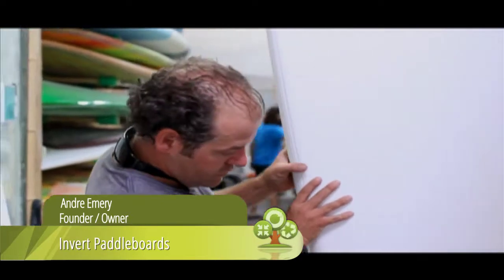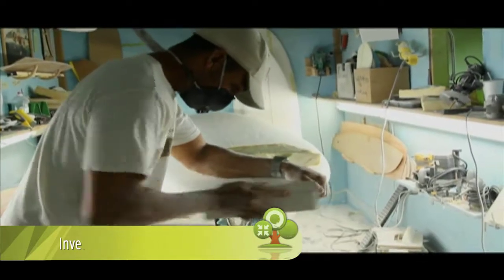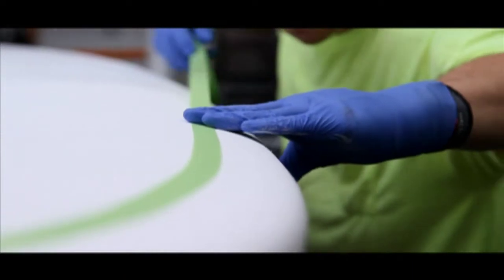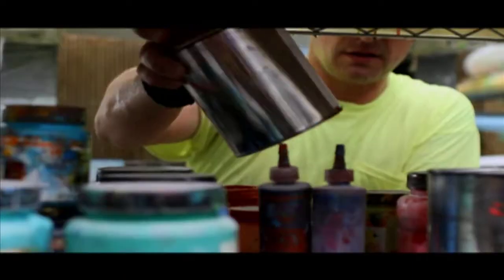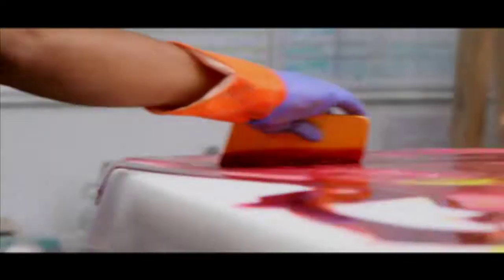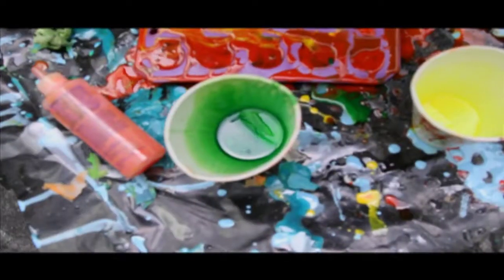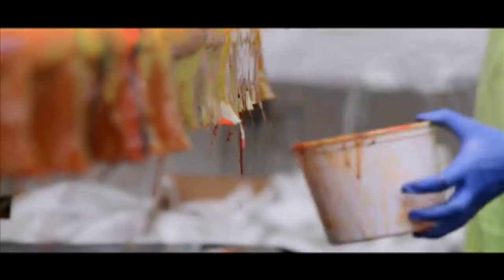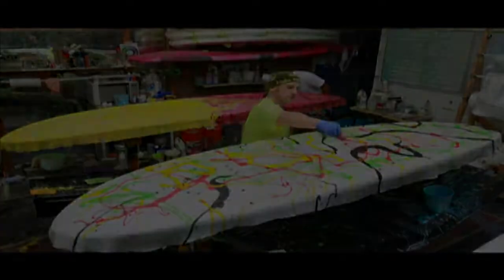Sustainable Surfboard Shoot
Another cool production